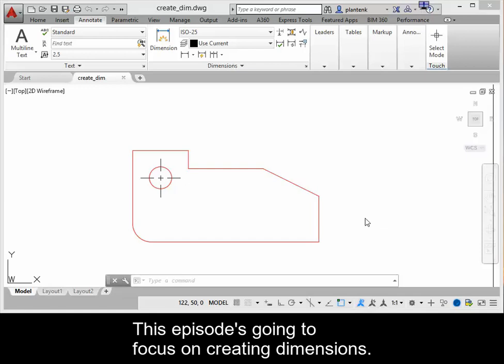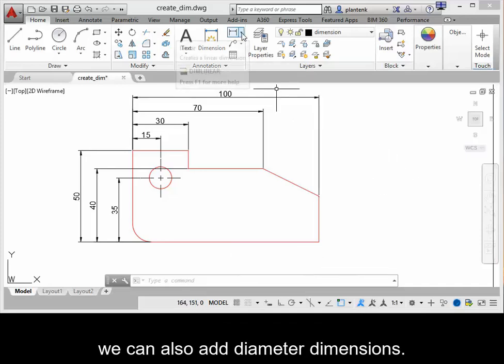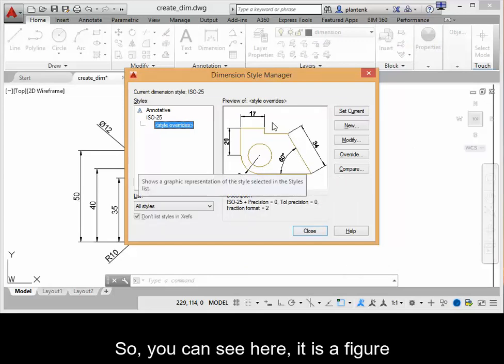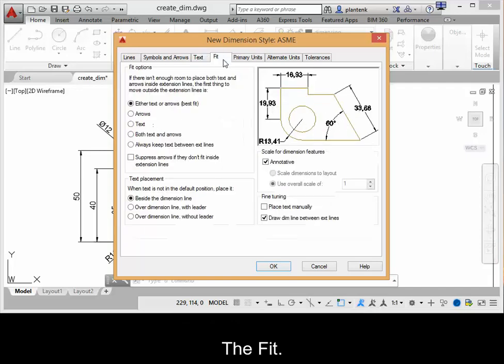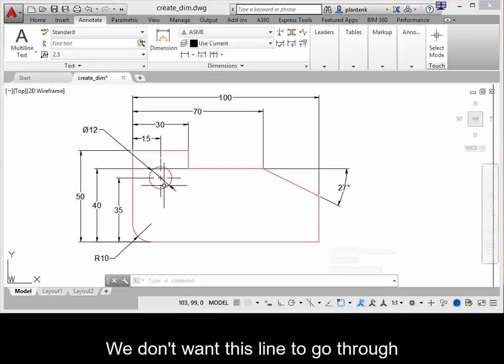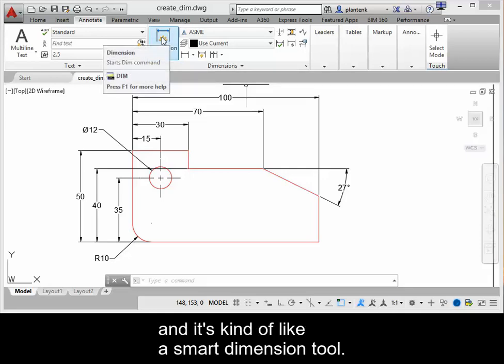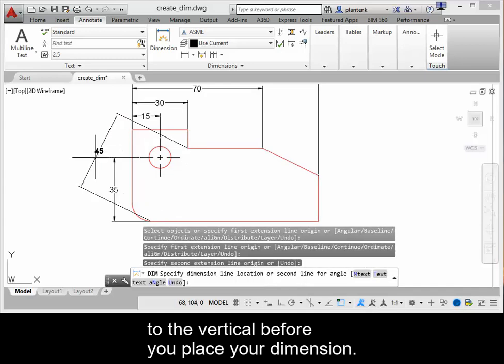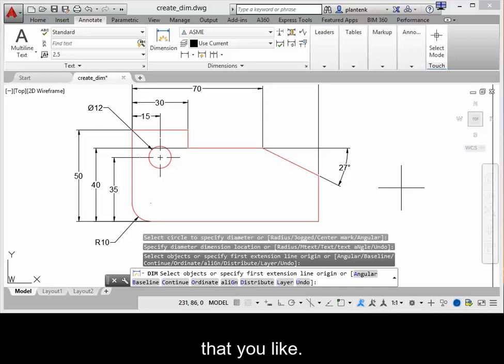MET 101. Chapter 8 - Video Tutorial - 01 Creating Dimensions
MET 101. Chapter 8 - Video Tutorial - 01   Creating Dimensions. AUTOCAD.